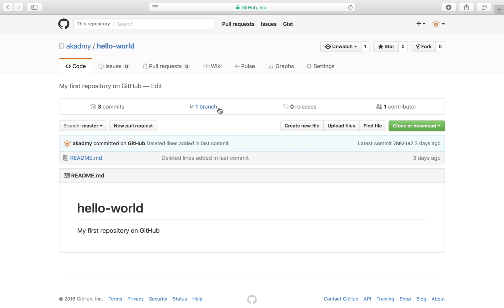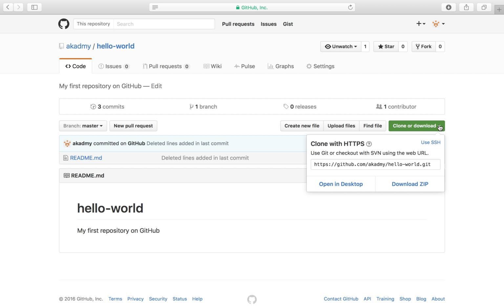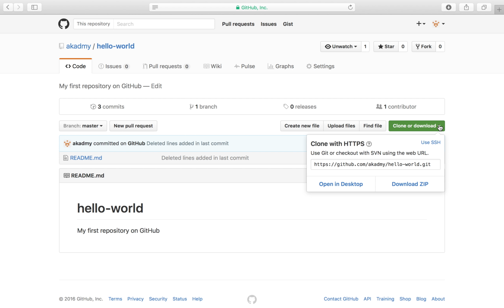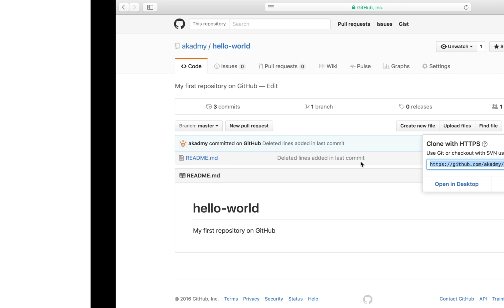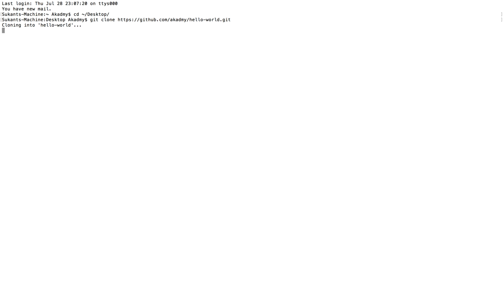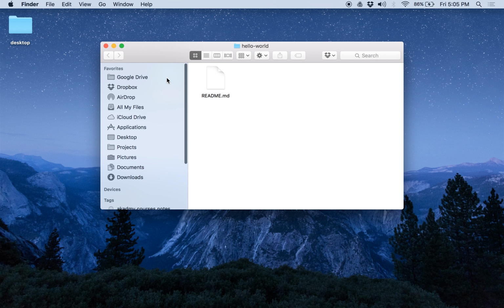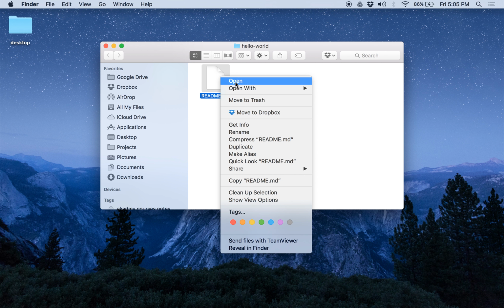Cloning repositories to Desktop on local Machine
This video is a part of 'Introduction to Git' series

Become a successful Web or Android Developer in 4 months with Akadmy's 100% job guarantee programs.